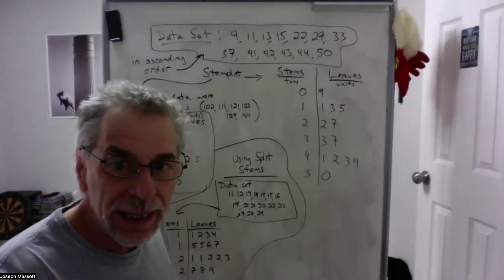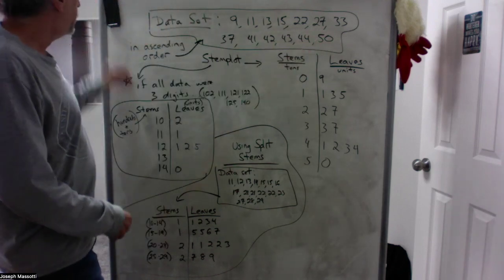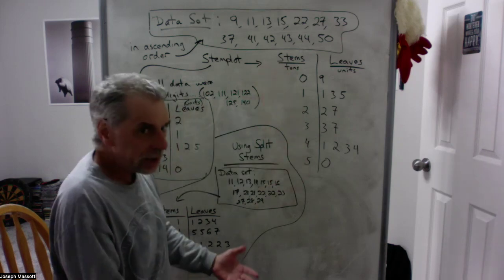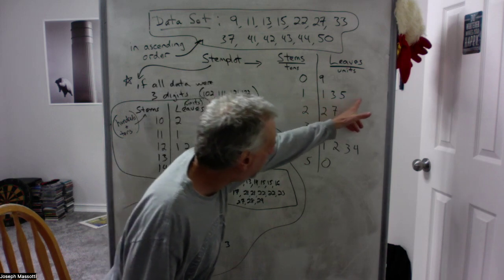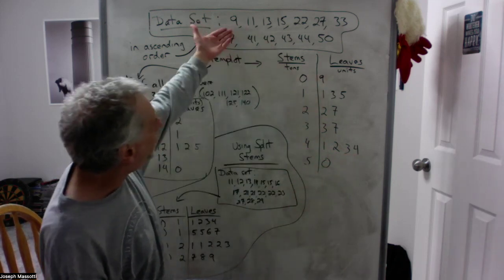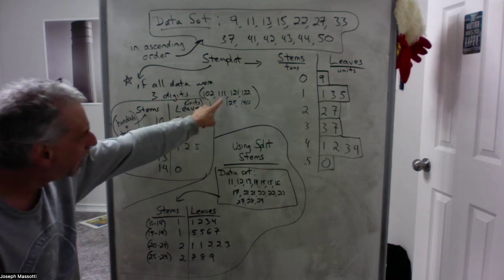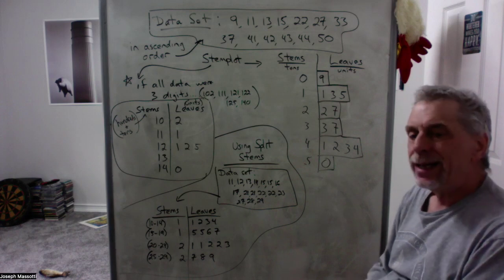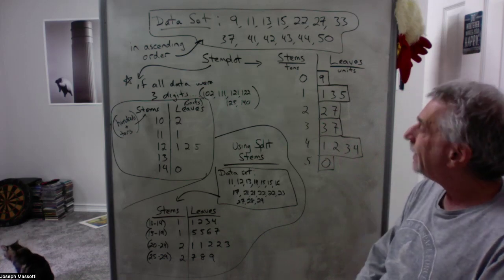STEMPLOTS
How to create a stemplot, Split stems